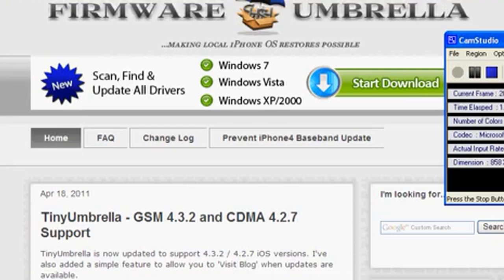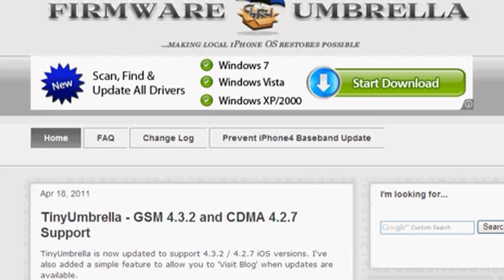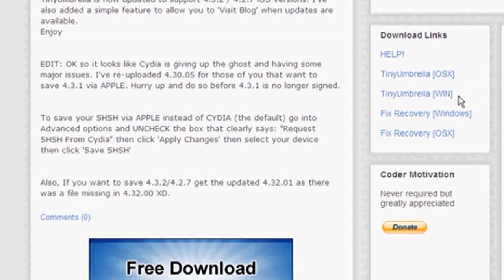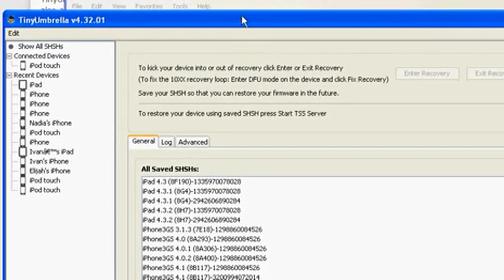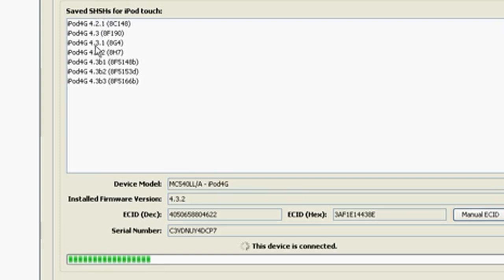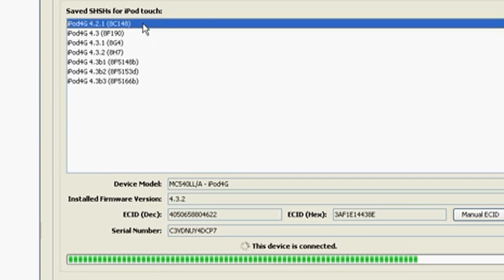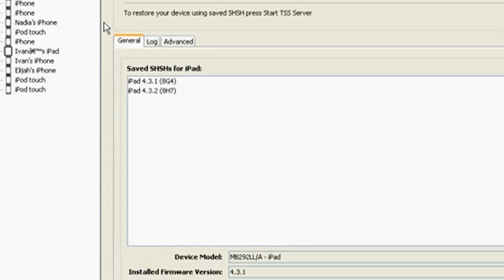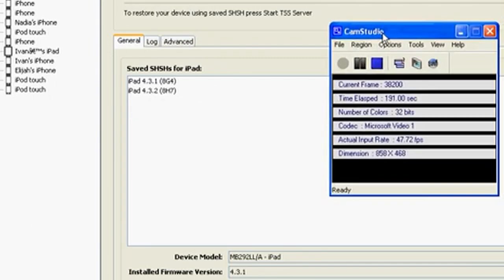Save Your SHSH Blobs All Devices